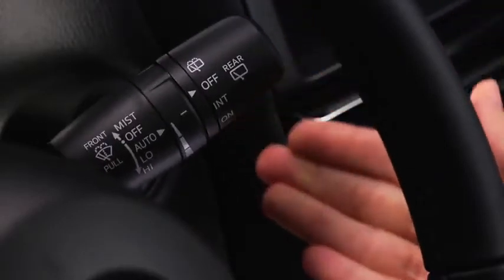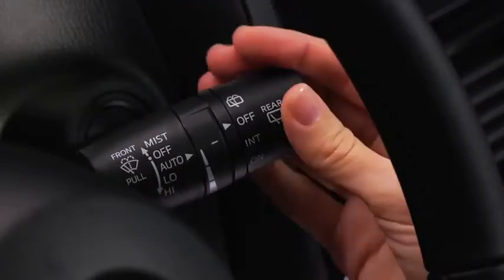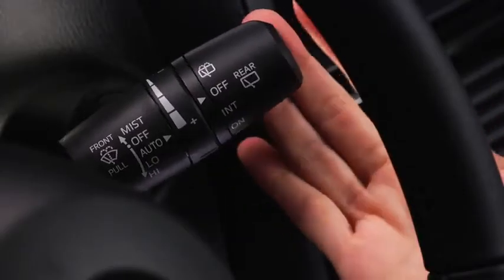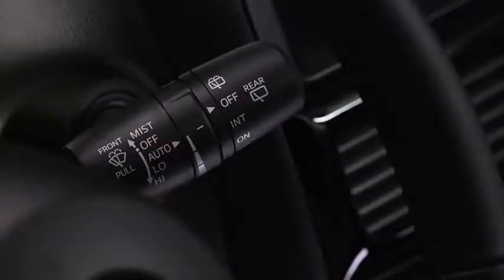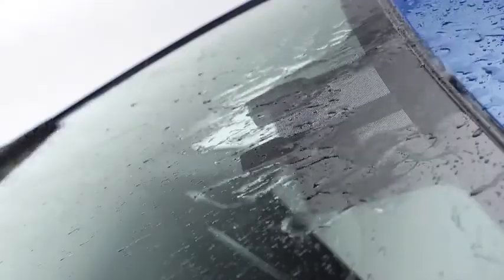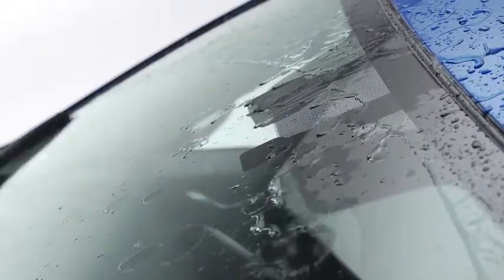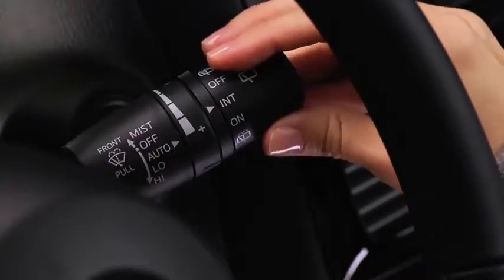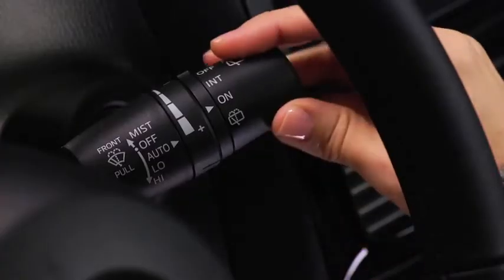2014 CX 5 — Wiper Washers Rain Sensing Mazda USA